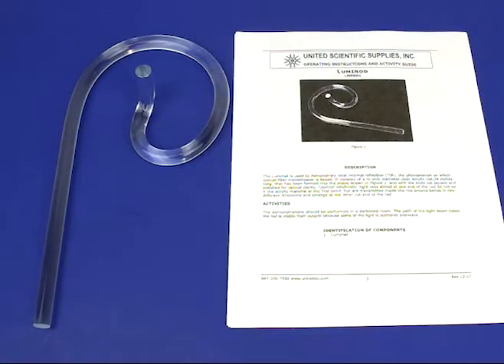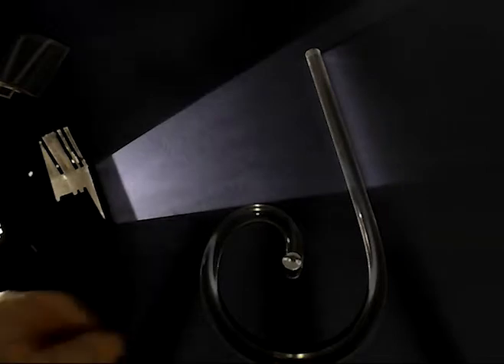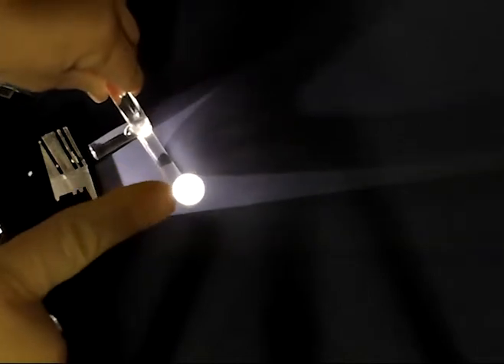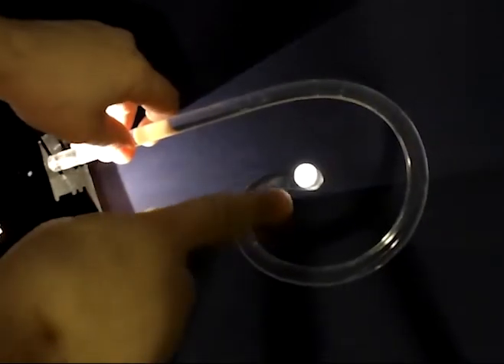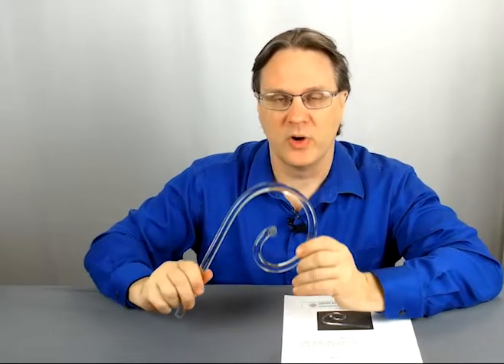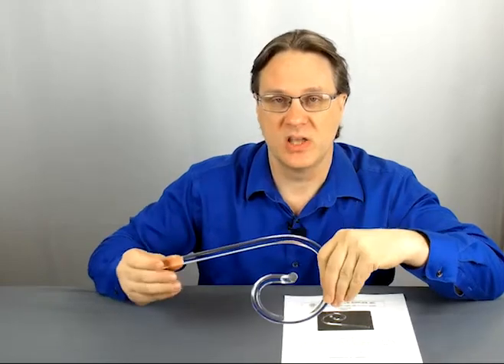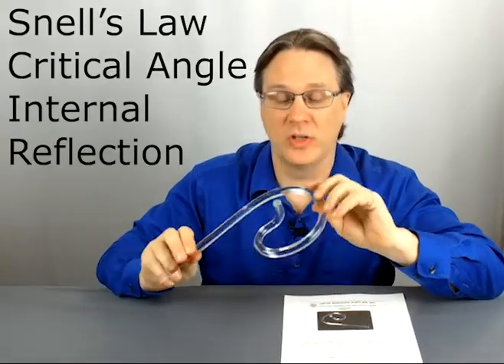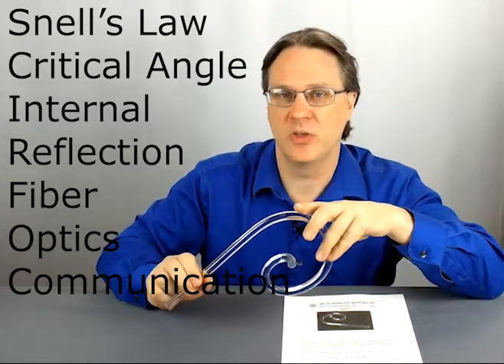Demonstrating internal reflection (LMRD01)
Investigate Snell's law and demonstrate the concept at the heart of fiber-optic communications with just this 24-inch light pipe and a flashlight or laser pointer. Constructed from sturdy acrylic, this tool is built to withstand years of hands-on classroom use. An activity guide is included.